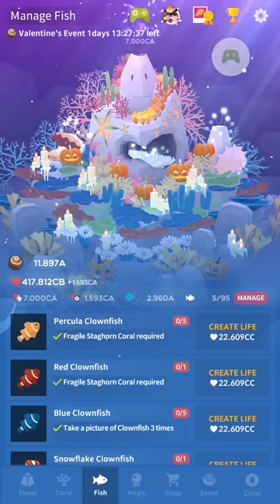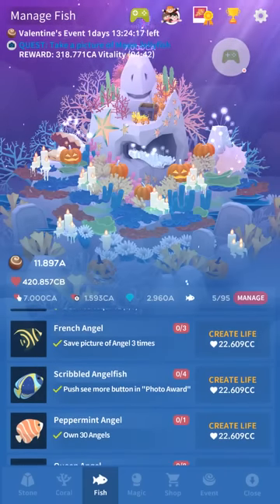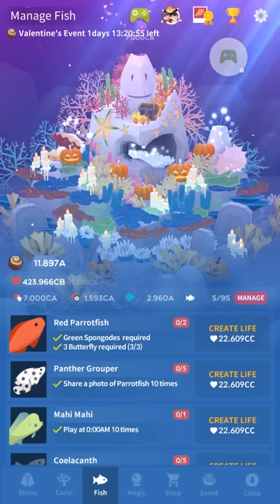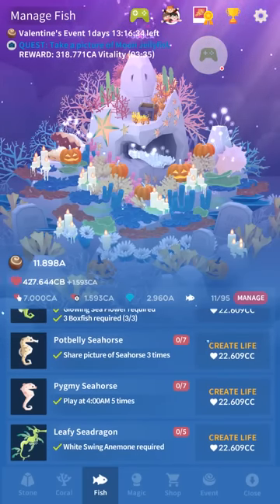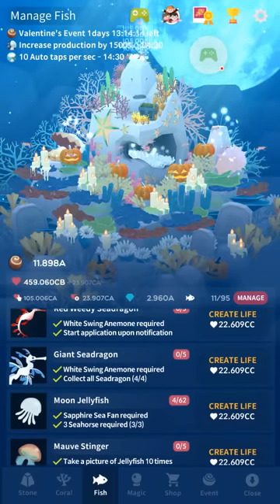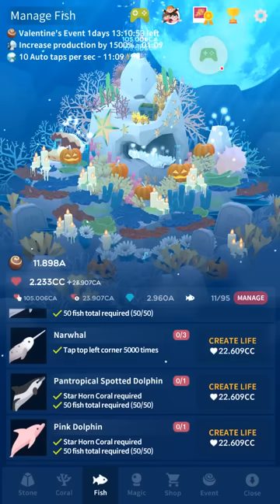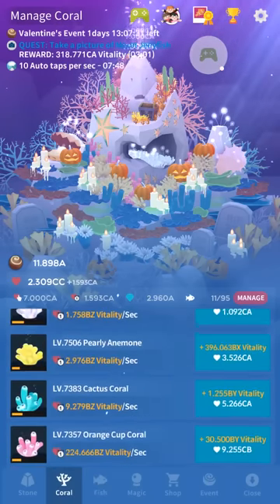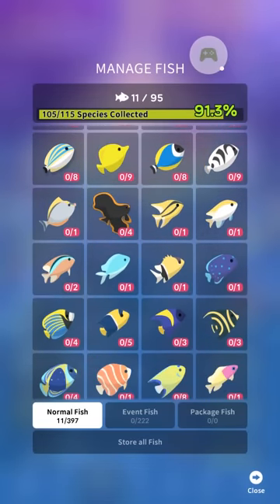AbyssRium Tap Tap Fish | How to unlock all Hidden Fish! | OUTDATED see Description!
Sorry for the audio quality, my later Abyss videos aren't like this. Scribbled Angelfish is in the written guide. Everything is in the written guide. Yes, even that!
Help me make even more great guides and pay for my new server Guide

Abyssrium AKA "Tap Tap Fish". Ugh. Please ask them on Facebook to change the name back. I will never willingly call it tap tap fish. .